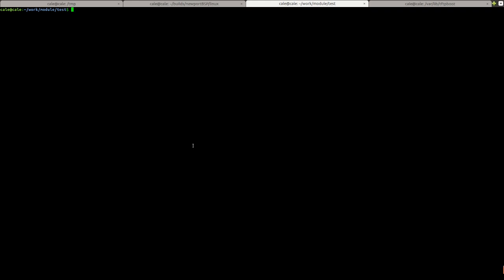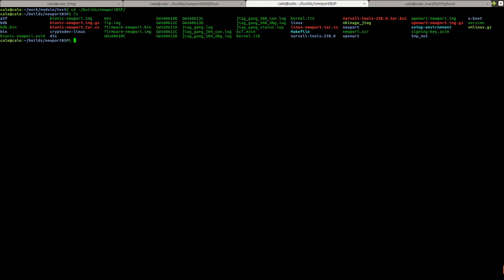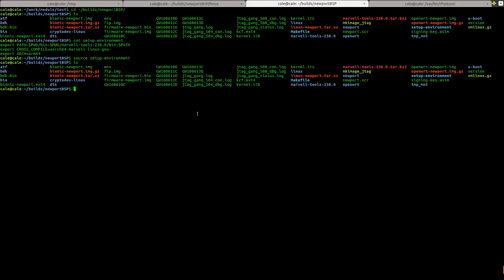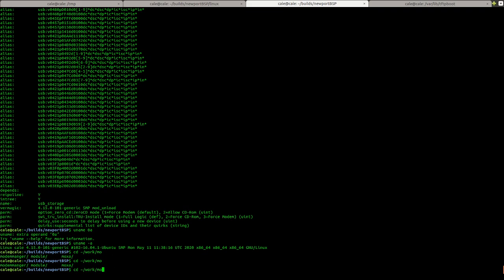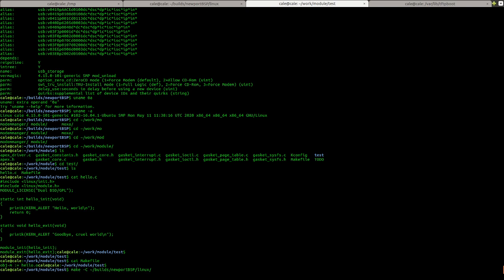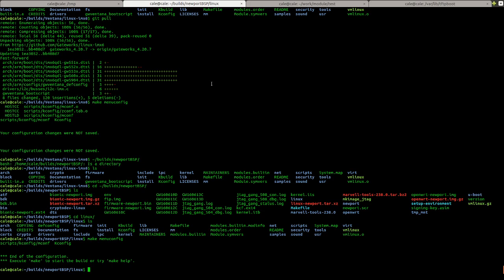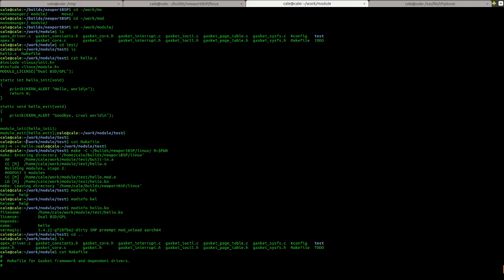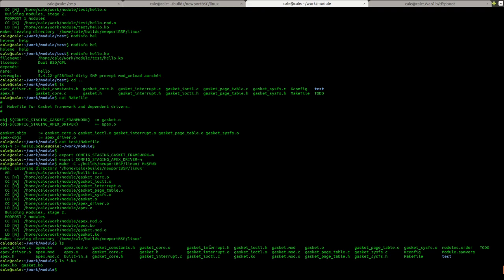Building out of tree kernel modules for ARM (AARCH64).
Before beginning, if you would like to follow along complete the installation procedure detailed on our Newport BSP wiki page: